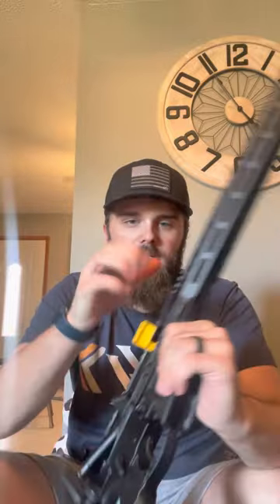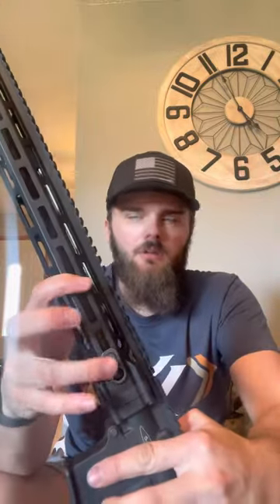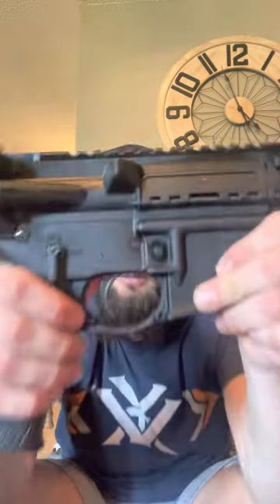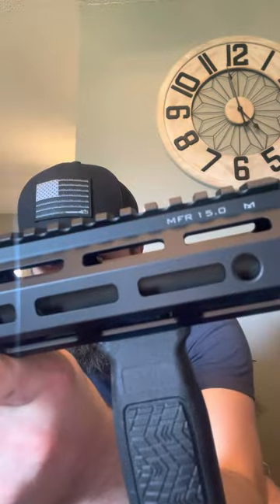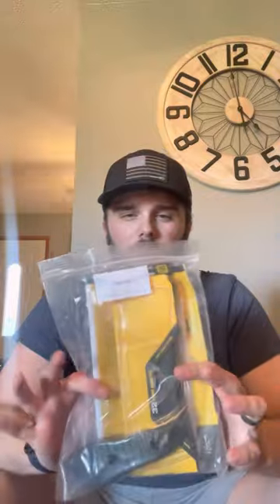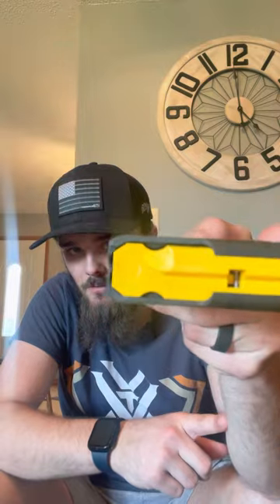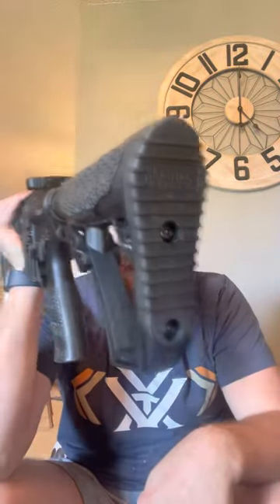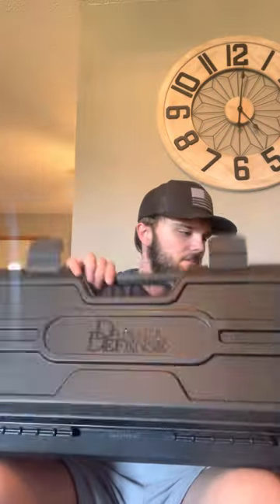NEW GUN UNBOXING DANIEL DEFENSE!!